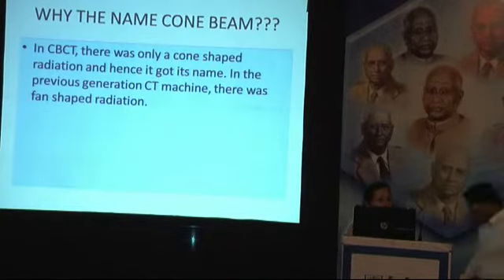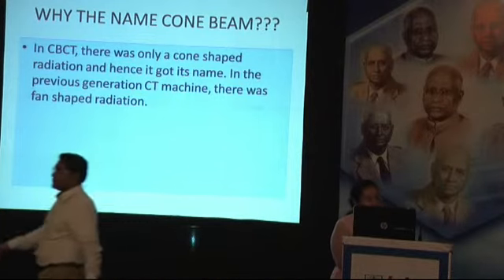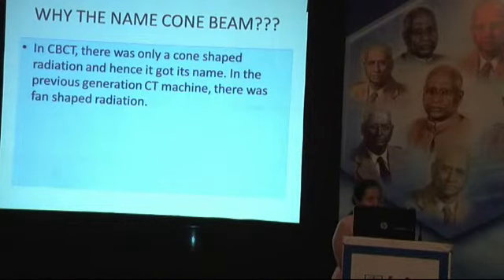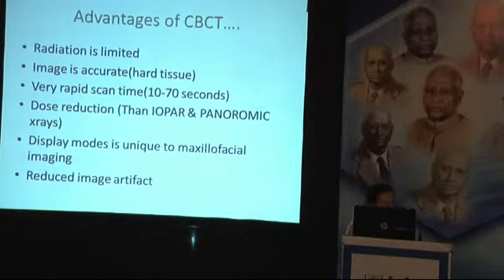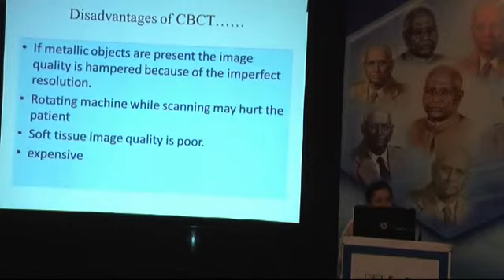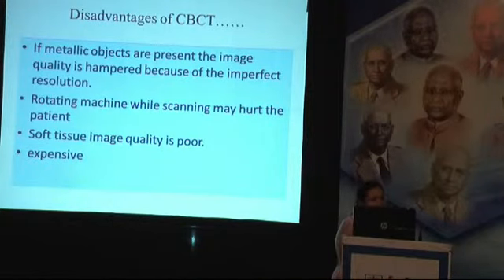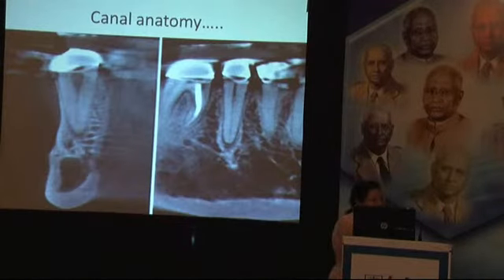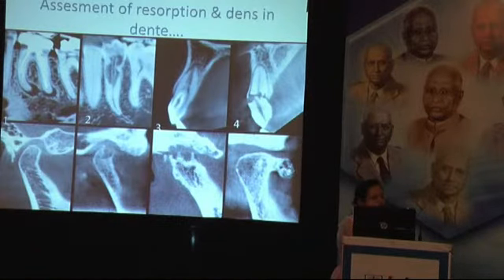Dr S Das